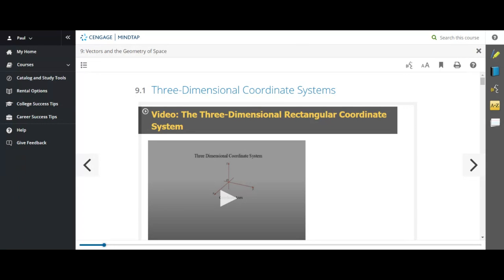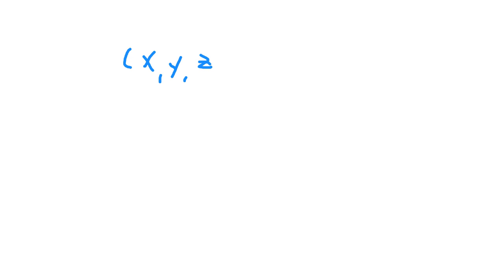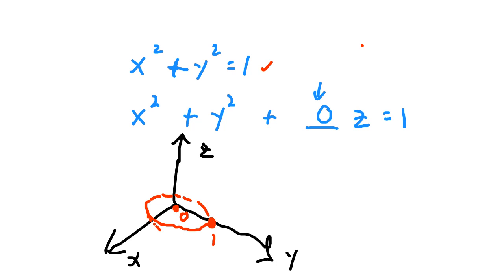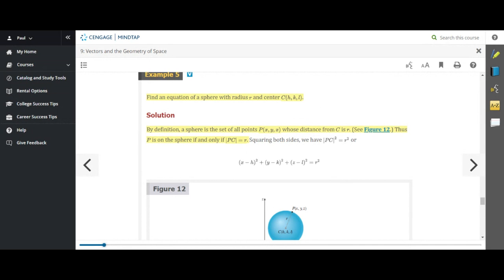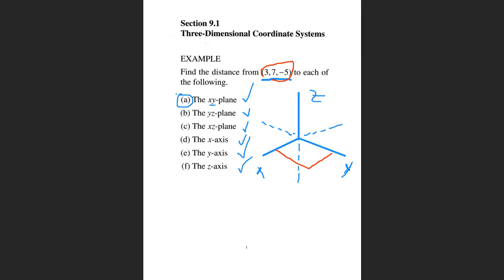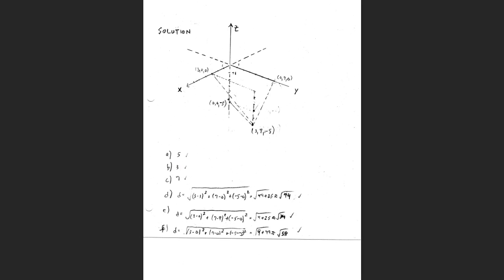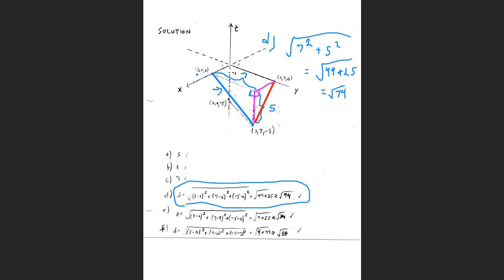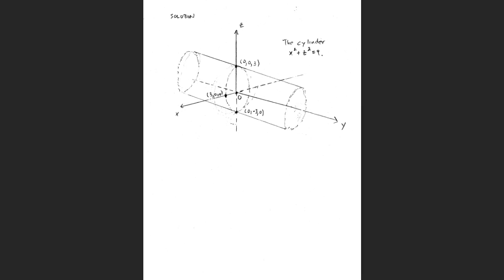MATH 280 CRN 40199 Section 9 1 Examples' Summer 2022